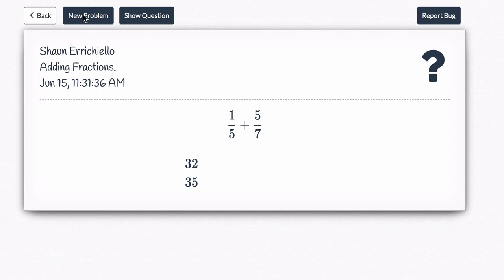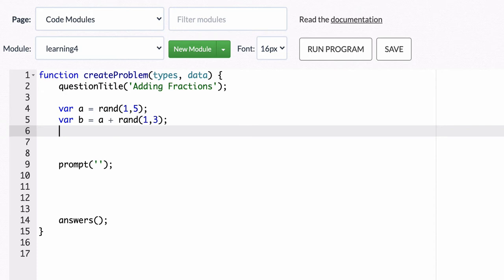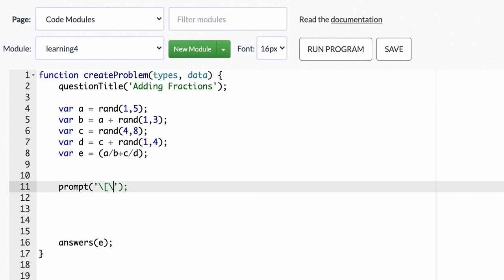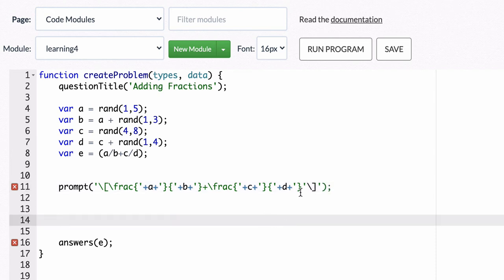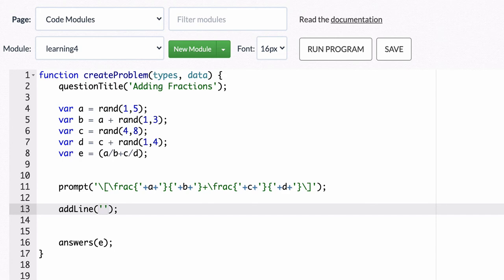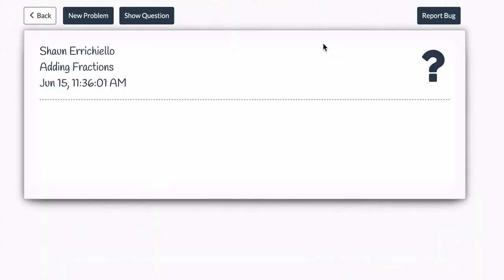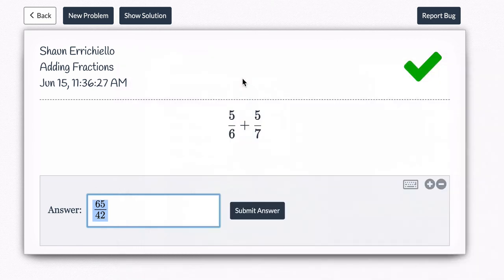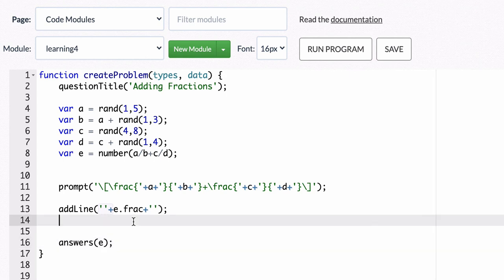Adding Fractions on Delta Math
In this video, we look at some basics with fractions in delta math